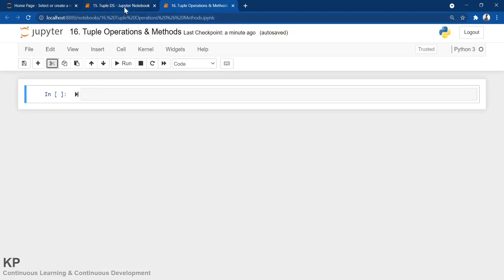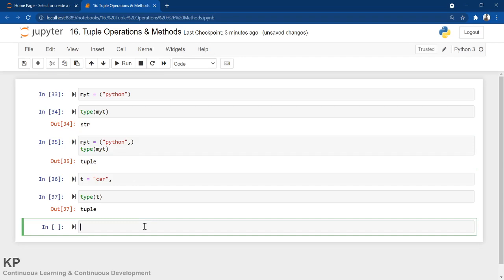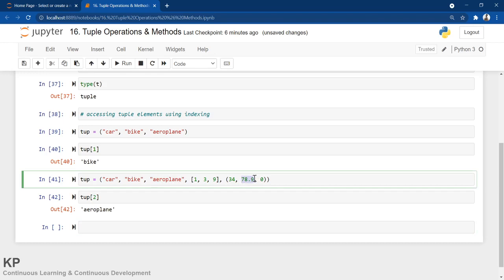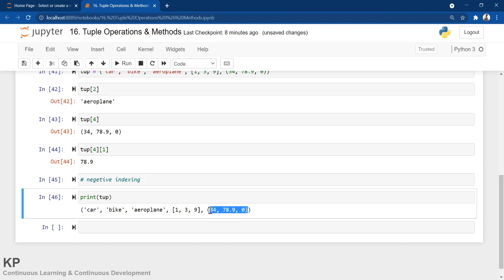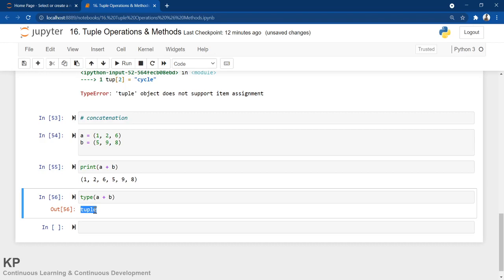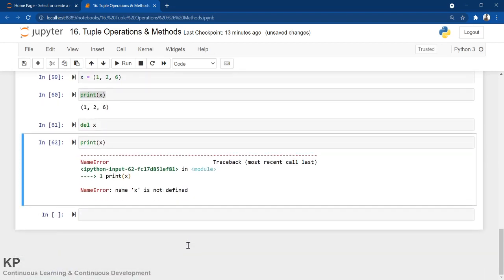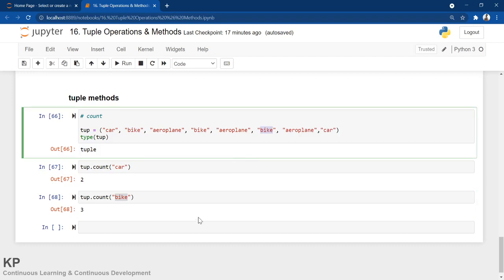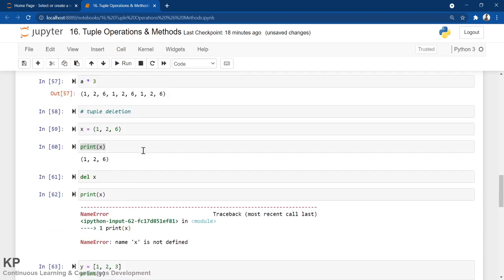16. Tuple Operations & Methods in Python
Welcome Viewers .. !!

💬 This is the 16th video of this Complete Python playlist. You can get the complete playlist below in this description.

💬 In this video I have explained the various Tuple Operations & Methods in Python with example. Hope it will be helpful for you guys :)